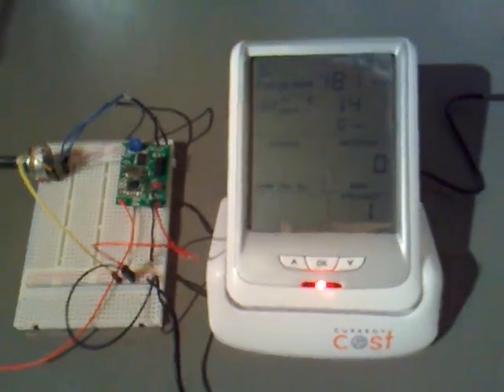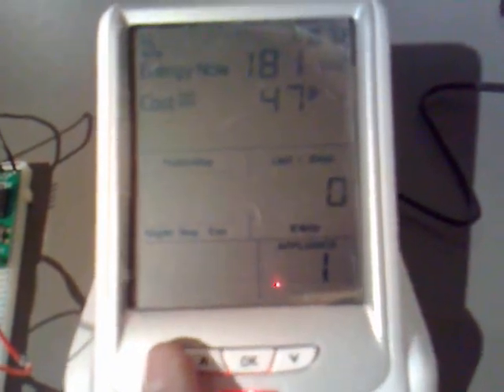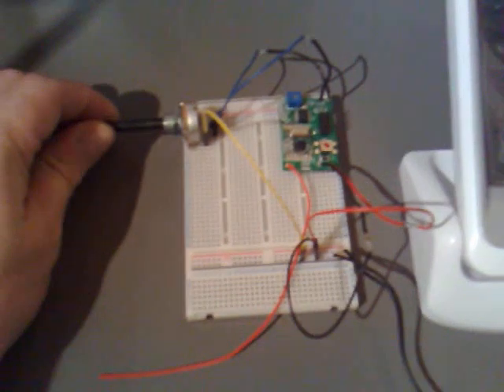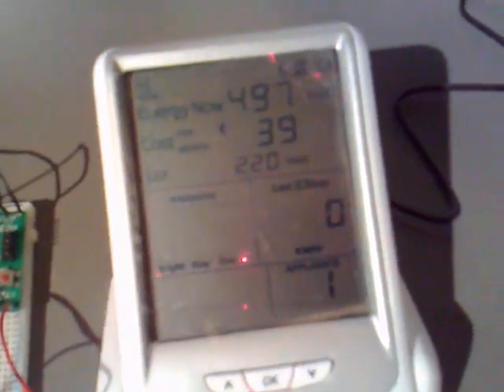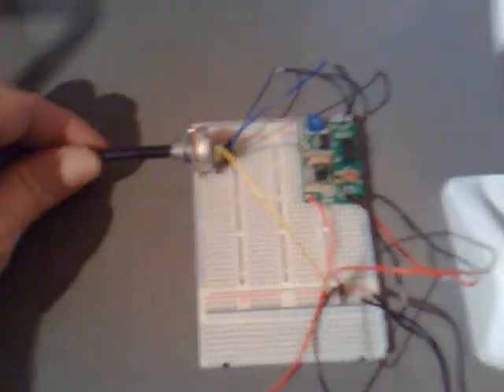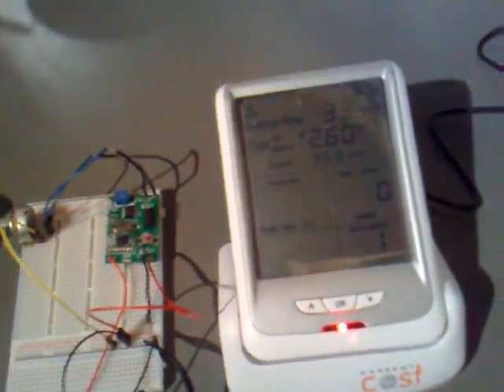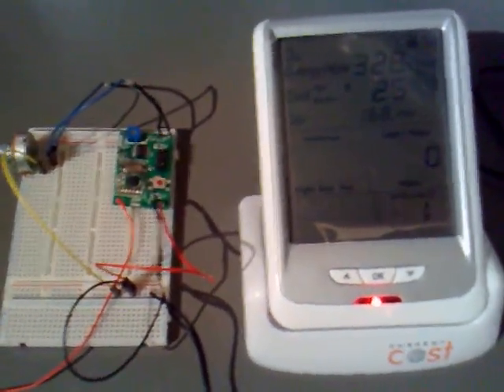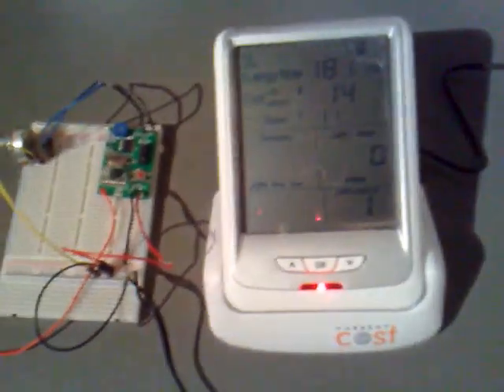Current Cost Dev Board Potentiometer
Another "Hello World" example of using the Current Cost dev board.  Attaching a potentiometer to the channel to control the watts output.  Next stage will be to attach a real sensor to the channel to monitor real data.